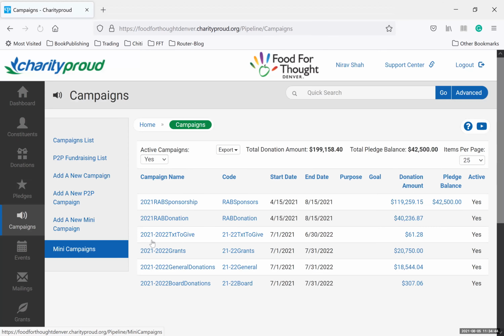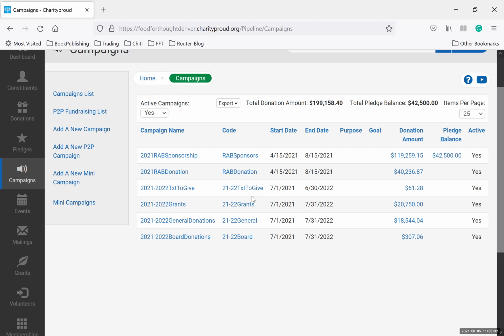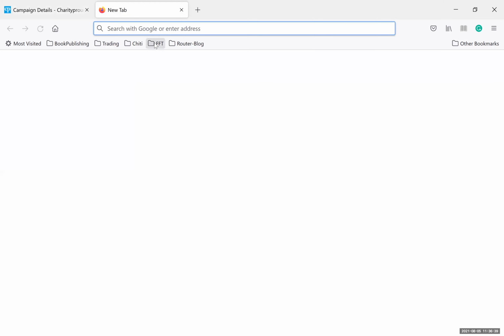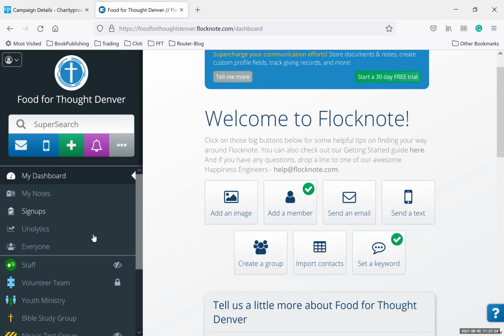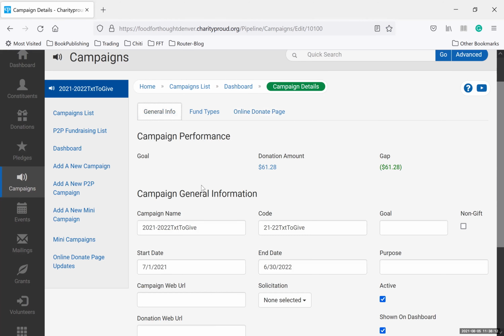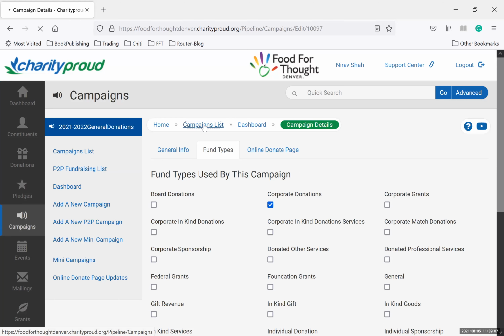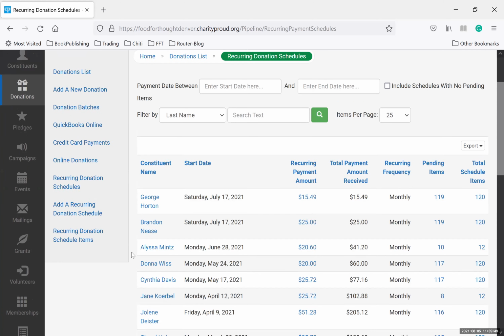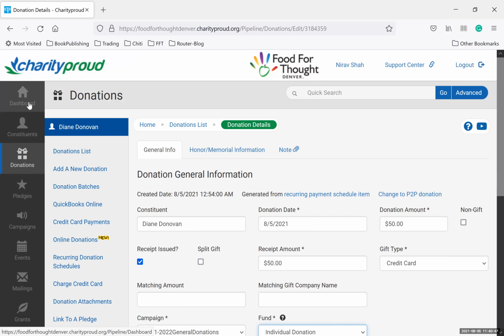Donations and Campaigns in Charity Proud